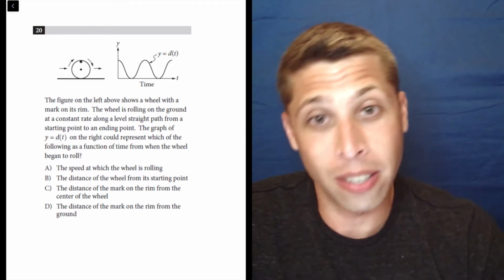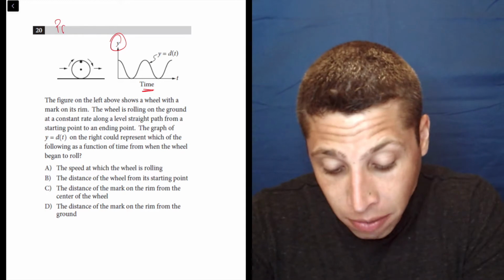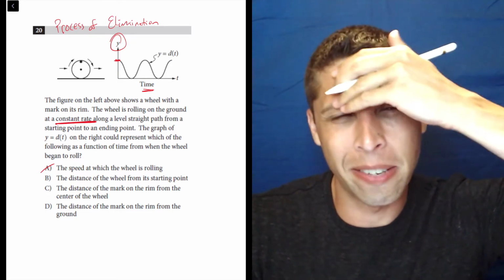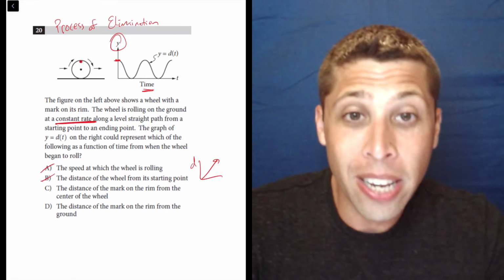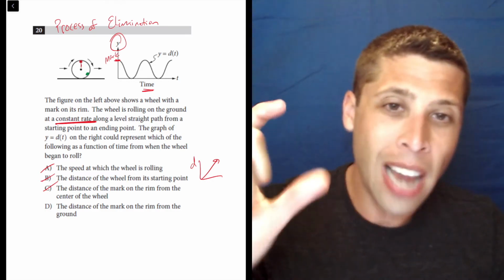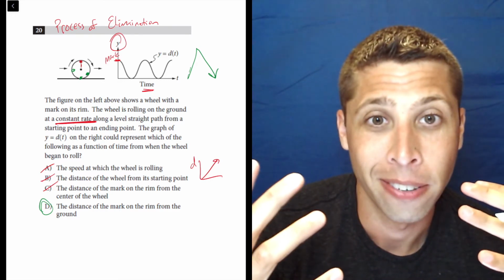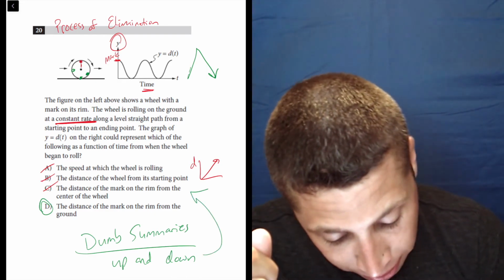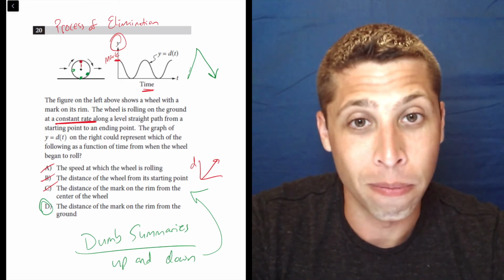SAT Test 5, Section 4, Question 20